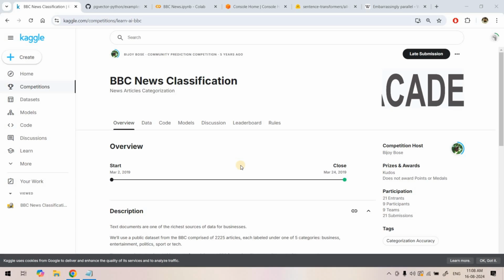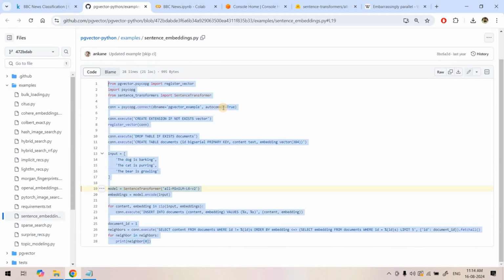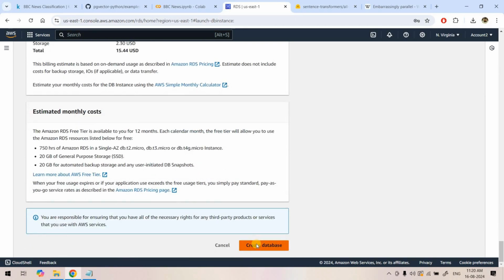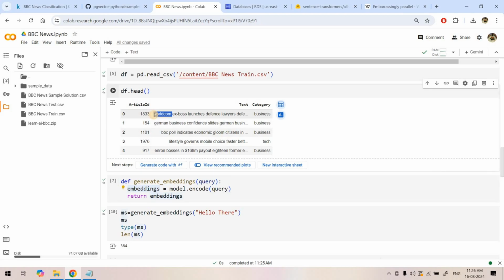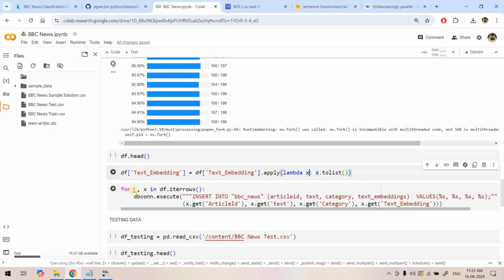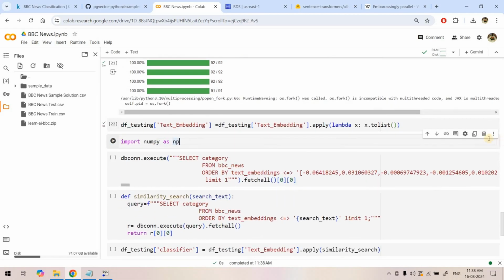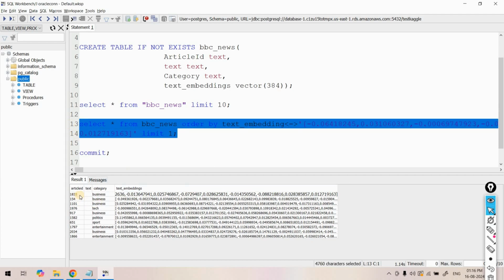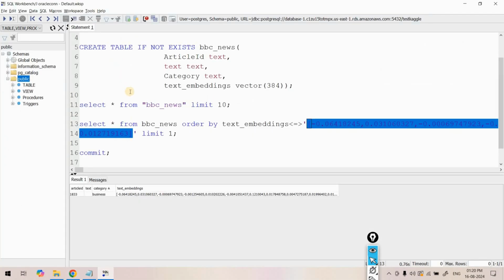Text Classification using pgvector and embeddings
PostgreSQL makes it easier to store and query vector data for AI/ML use cases with the pgvector extension.
This video shows the feature to integrate ML embeddings in AWS RDS PostgreSQL with pgvector & performing Text Classification using this.